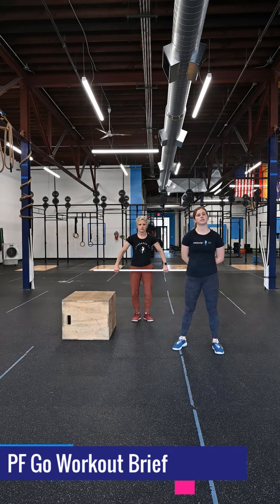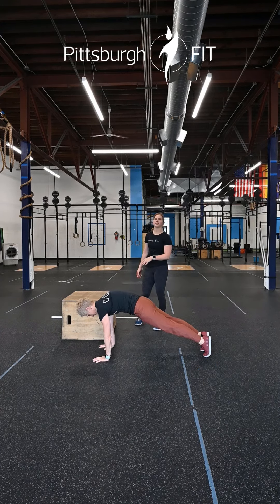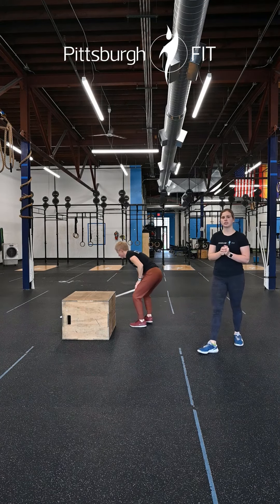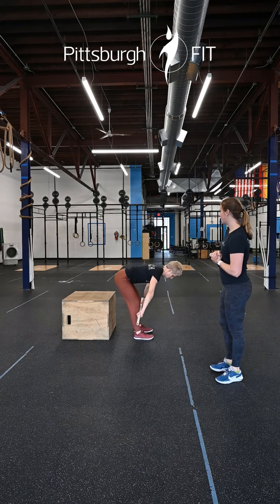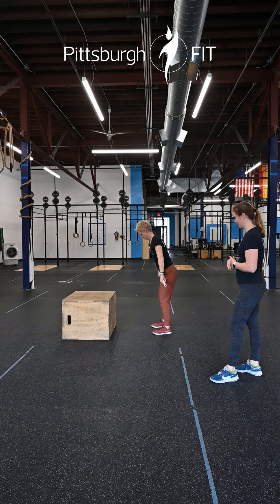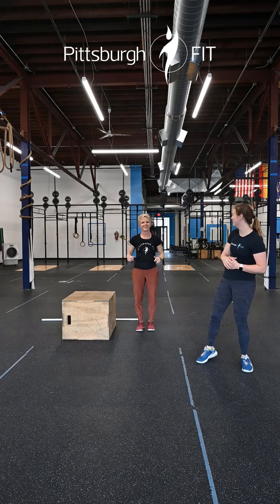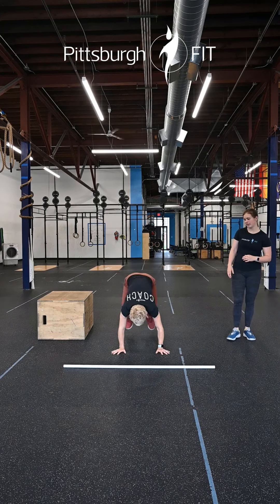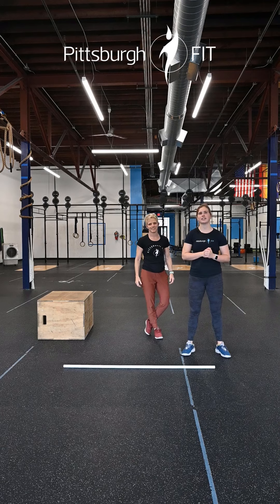PF Go Workout 111 3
HAPPY BIRTHDAY JODI B!

"Get comfortable with the uncomfortable."- James 'OPT' FitzGerald

WARM-UP
2 Rounds

10 Step-Ups
10 Pro/ Retract Push-Up
10 Glute Bridge-Ups

2 Rounds

10 Barbell Good Mornings
10 Bent Over Rows
10 RDL's

EXTENDED WARM-UP
EMOM x 12 MINUTES
MIN 1 - 3 Deadlifts*
MIN 2 - 4-6 Box Jumps or Step-Ups
MIN 3 - :50 EZ Cardio Choice

*Start Moderate and end at or slightly past workout weight.

BENCHMARK WORKOUT "21 JUMP STREET"
10 ROUNDS FOR TIME
3 Deadlifts (185/275)|(135/185)
6 Bar Facing Up-Downs
12 Box Jump Overs (20/24)